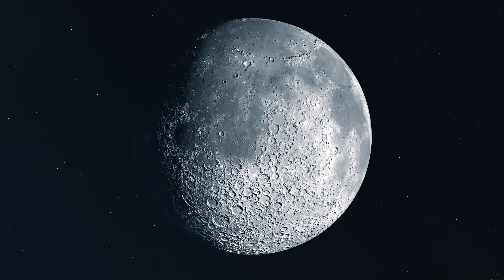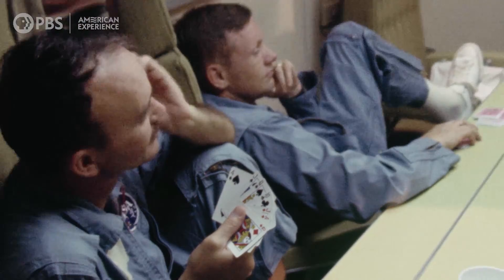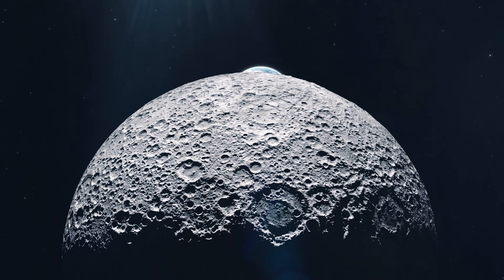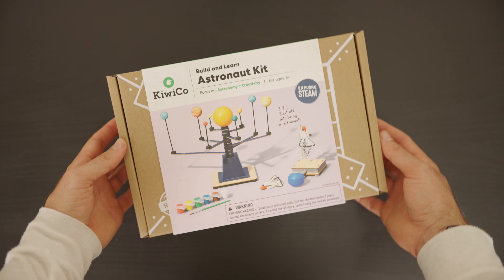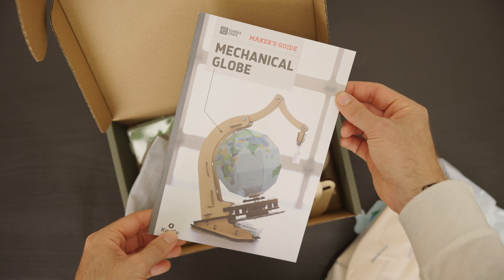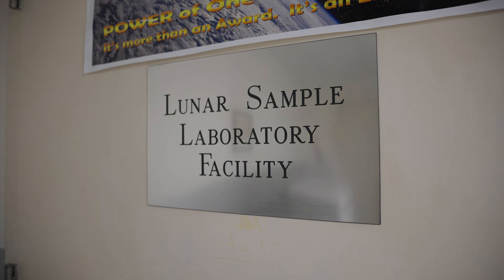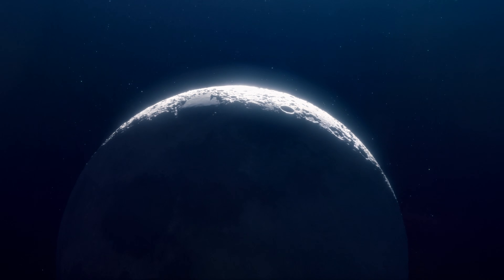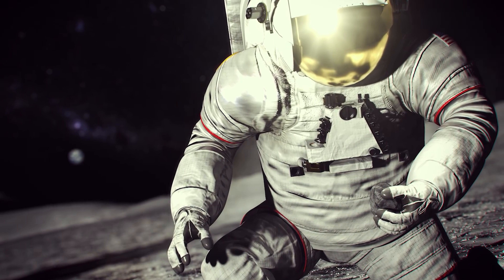Inside NASA’s Most Protected Lab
Sometimes I look at the Moon and realise how little I actually know about it, what is it made of and how did form? I recently got to visit NASA's Johnson Space Center to take a look inside their top secret lab where they keep all the Moon rocks!

00:00 The Moon is a mystery
00:48 The risk of bringing the Moon back
02:45 Getting the Moon rocks back
03:02 Feeding the Moon to animals
03:50 How many Moon rocks are there?
04:39 What is the Moon made of?
07:04 KiwiCo
08:17 How do you melt the Moon?
09:35 Funny Stories
11:38 Going into The Vault
14:13 The Artemis Era

Written, produced, researched, presented and edited by Kobi Brown (AstroKobi)
Animation by Mikael Jutbo

Footage from:
MelodySheep
NASA